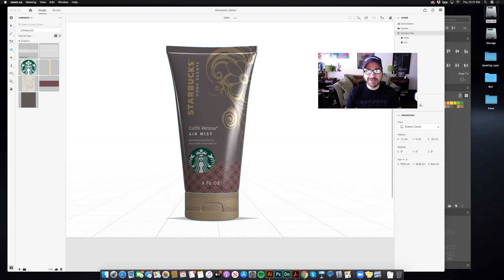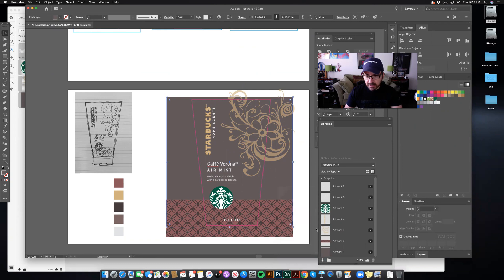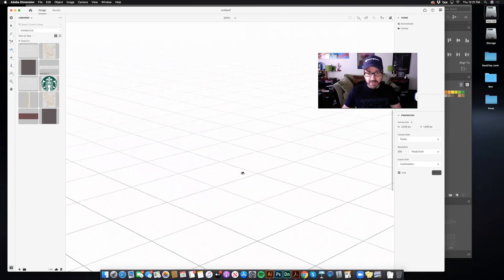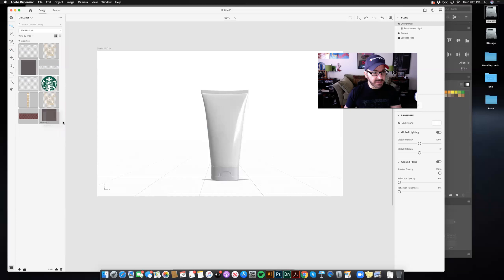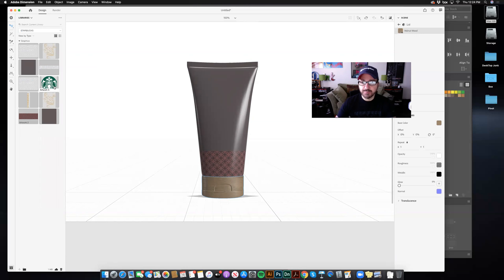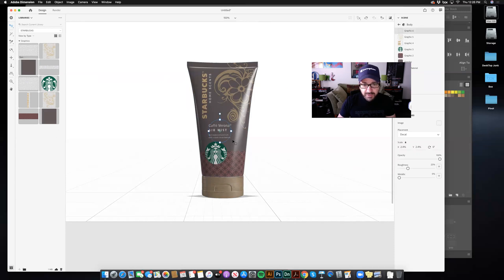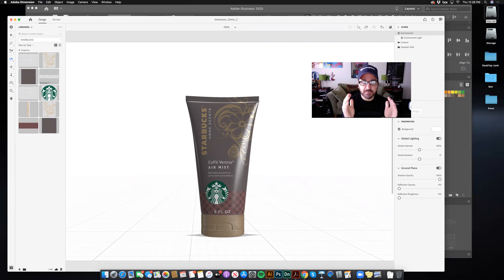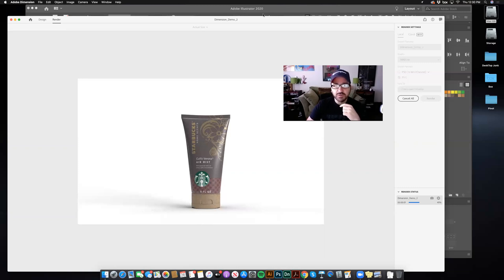Adobe Dimension Tutorial #1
Taking your Illustrator assets over to Dimension 3D models.